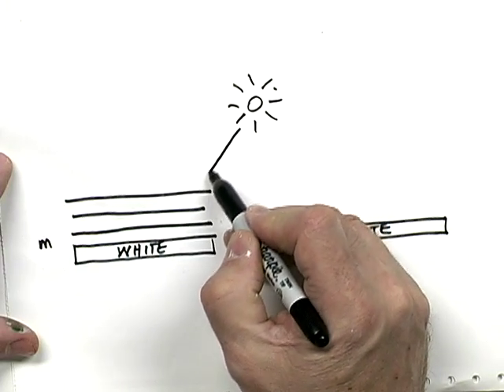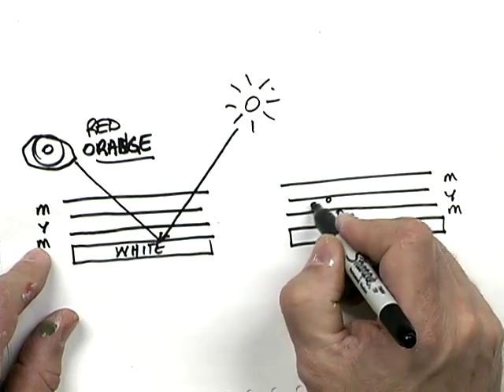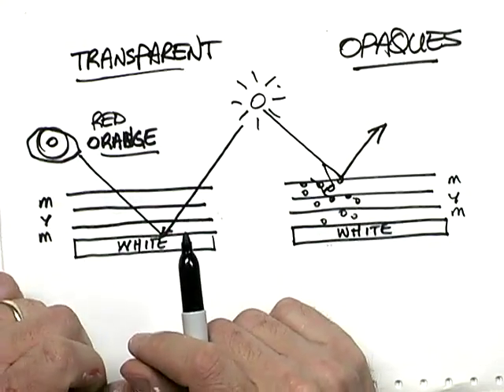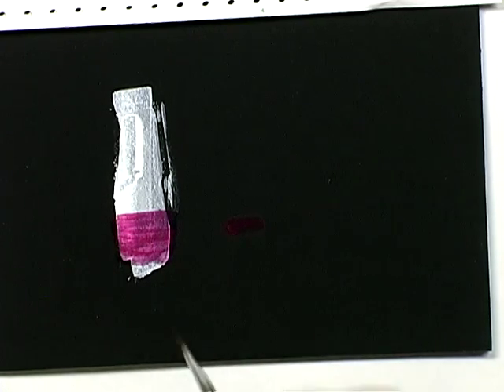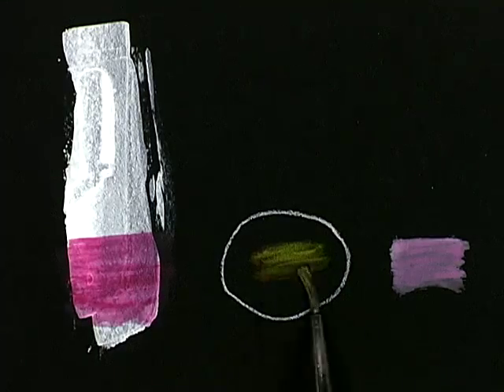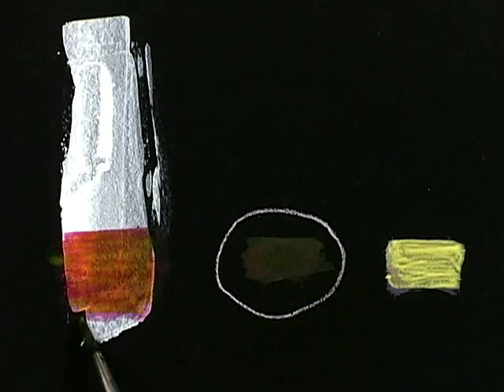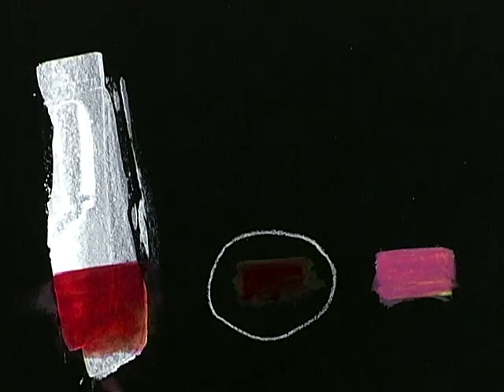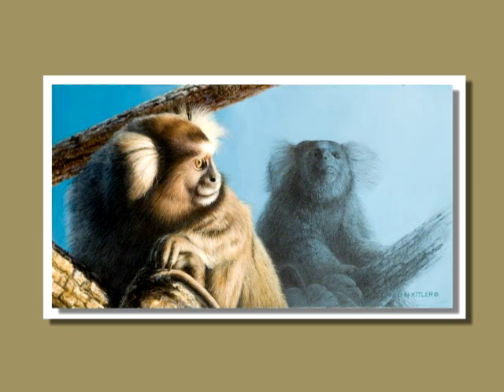Painting with Transparent and Opaque Colors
In this video clip David Kitler demonstrates how much more vibrant and intense your colors can be when you paint several layers of transparent paint over white, instead of simply using one mixture of opaque paint.